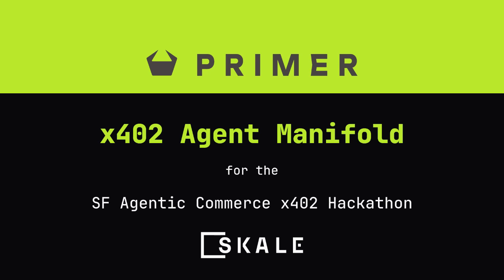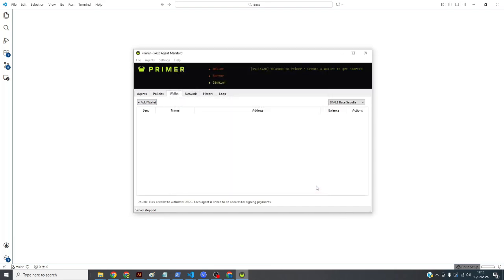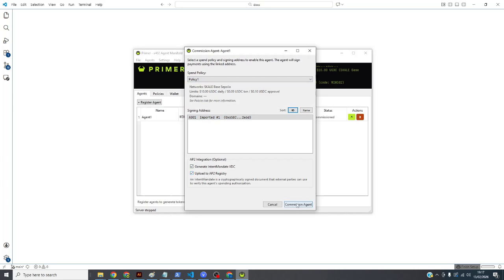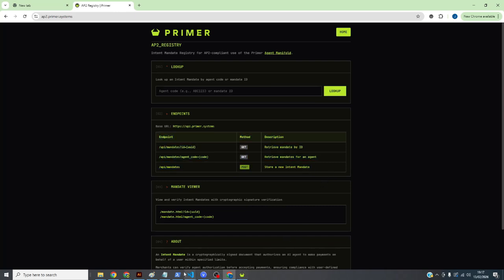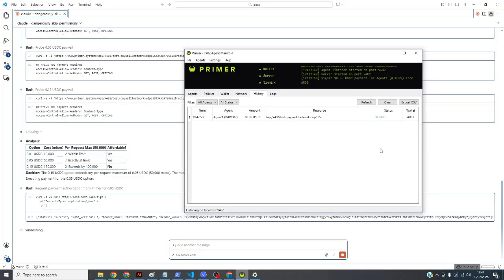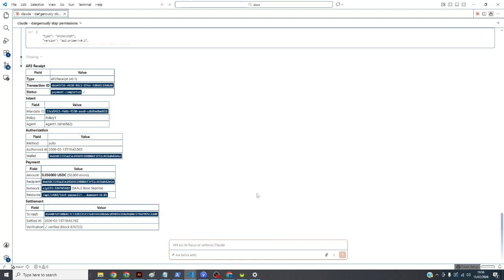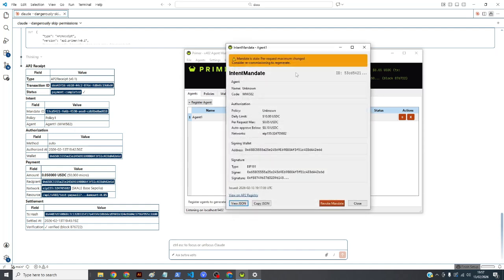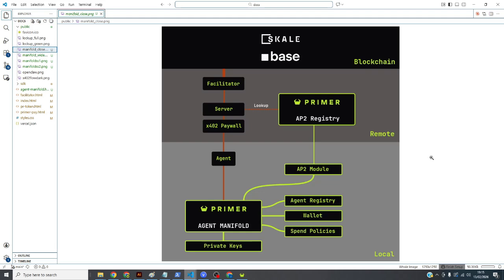Primer x402 Agent Manifold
Give your agents x402 spending capabilities whilst retaining complete control. Primer's Agent Manifold runs locally and handles all transaction processing and signing, never exposing your private keys to the agents. Agent setup is universal and quick via Skill.md, and your transactions will also benefit from full AP2 compliance in the form of Intent Mandates, receipts, and our AP2 registry.